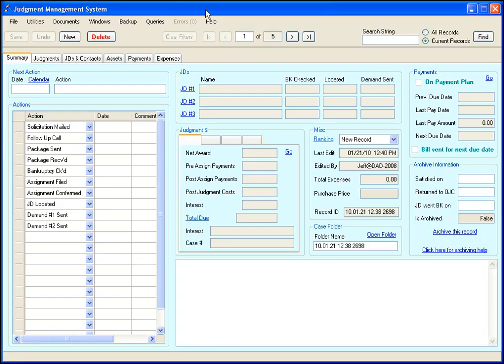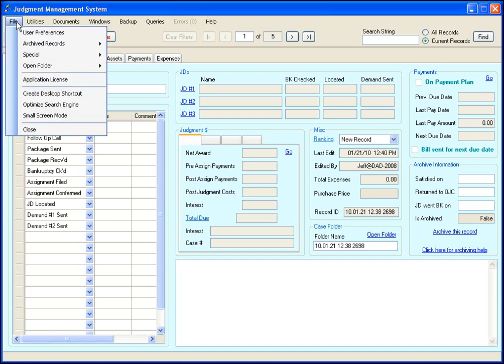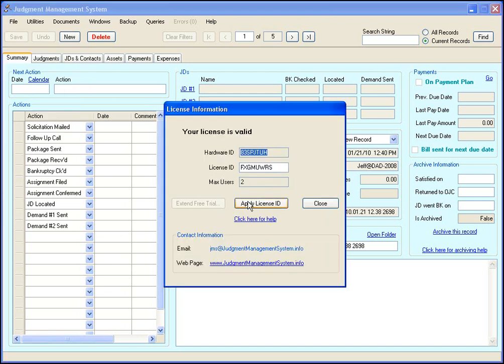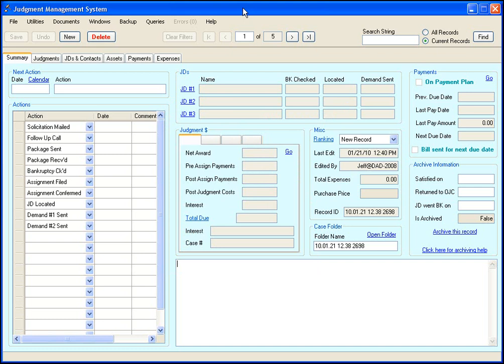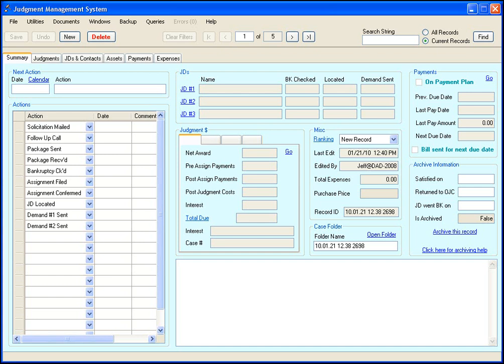Help - General overview of multiple user mode.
This video is a general overview of using JMS in the multiple user mode.